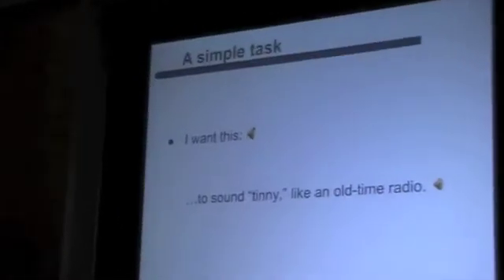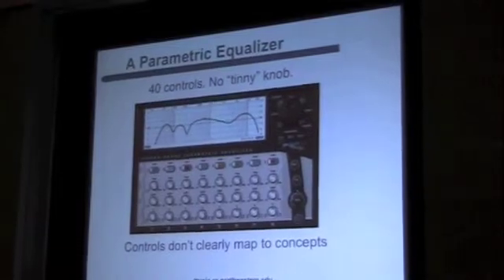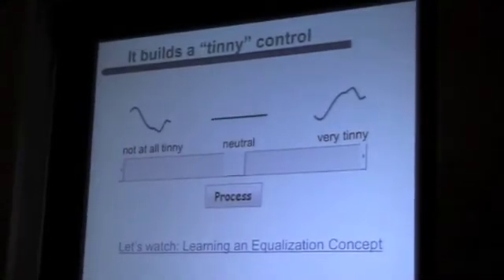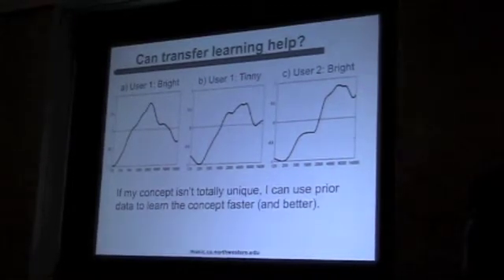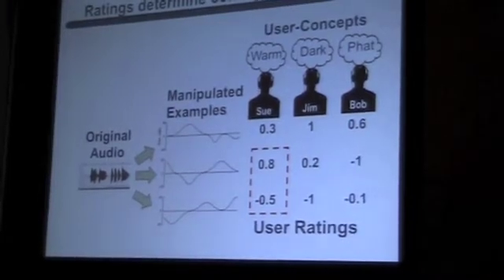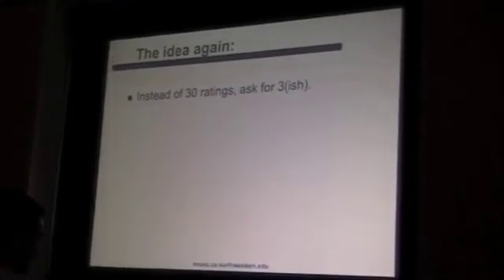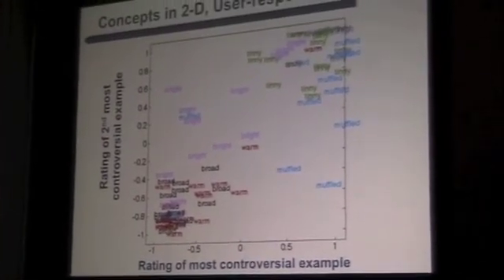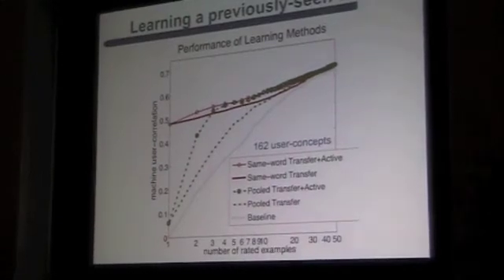ACM MIRUM 2012 Building a Personalized Audio Equalizer Interface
Title: Building a Personalized Audio Equalizer Interface with Transfer Learning and Active Learning
Speaker: Bryan Pardo